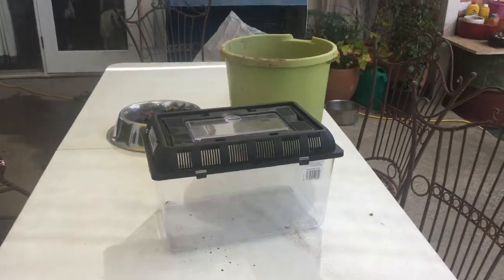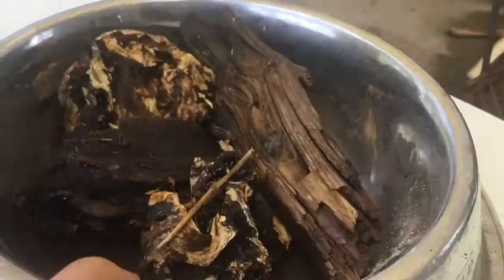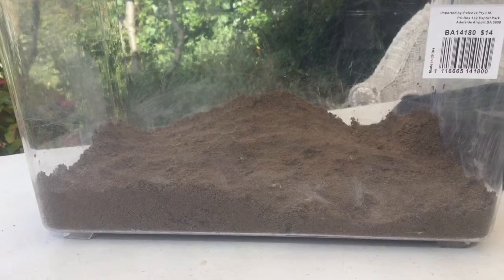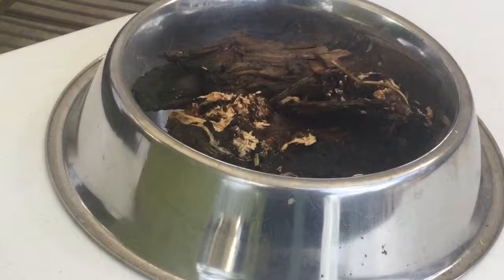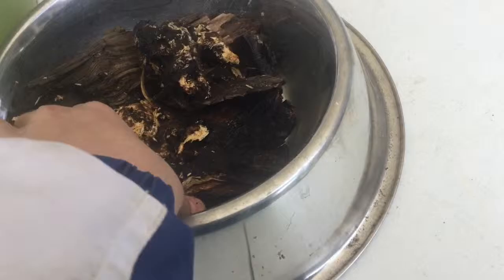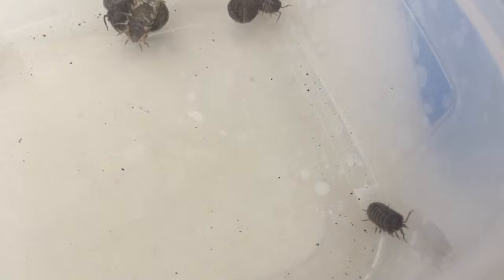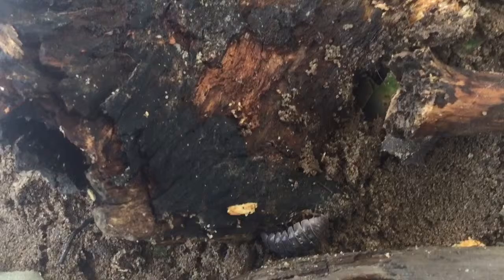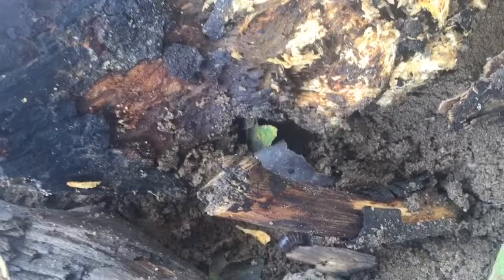My new Woodlice Enclosure (I know, I have a lot of pet bugs)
another day, another enclosure. here is how to make a woodlouse enclosure, trust me, collecting them is like collecting little Easter eggs. just, maybe don't soak the wood in the water.

after this vid, there was a mold outbreak.